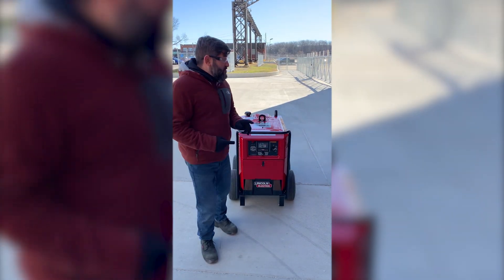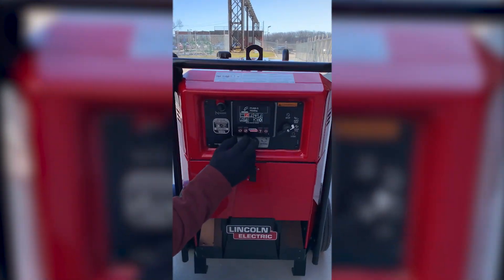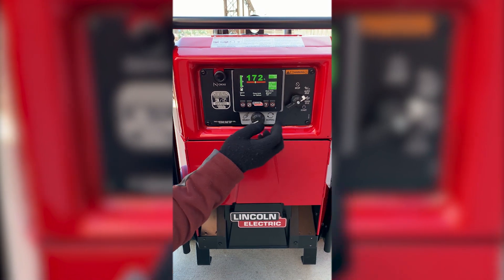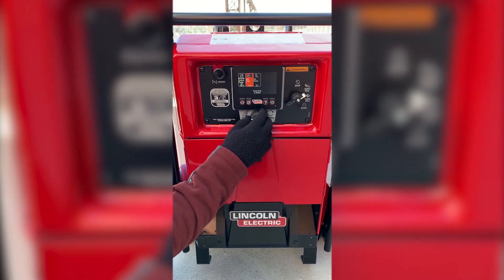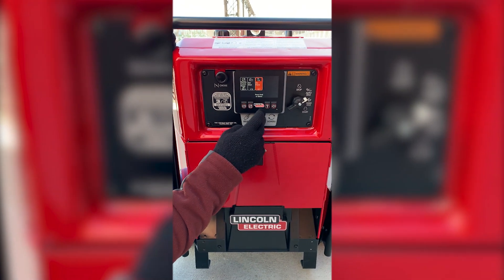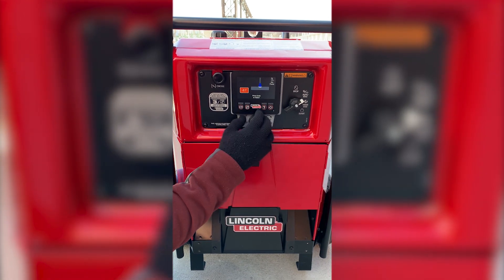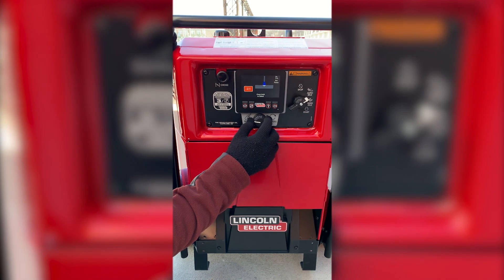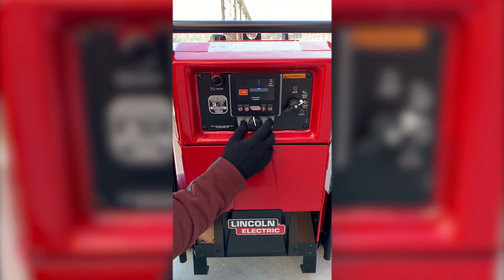Ranger® 330MPX™ Welder/Generator – ArcFX™ Technology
The Ranger 330MPX features ArcFX technology, allowing you to visualize your weld with instantaneous feedback on how your weld penetration will look before you strike an arc. to learn more.